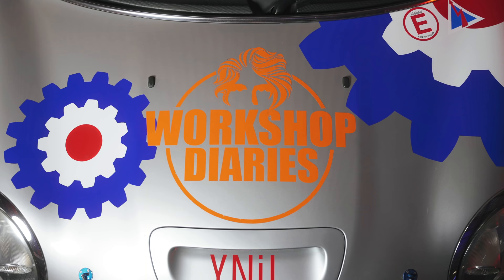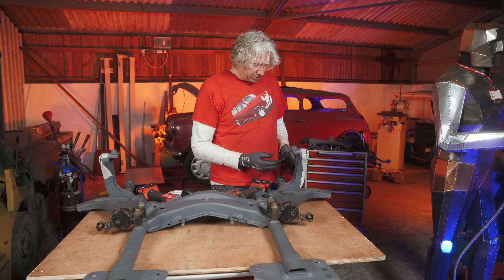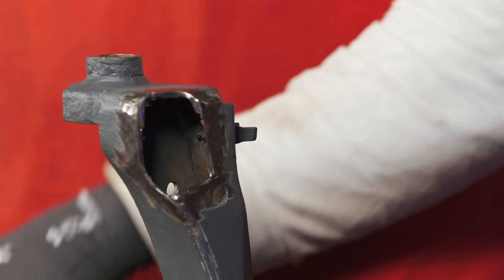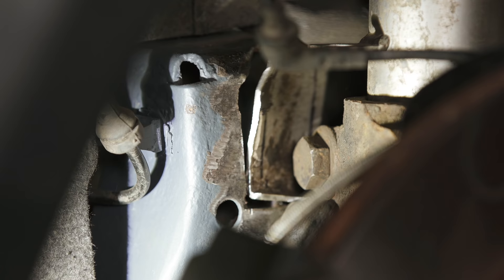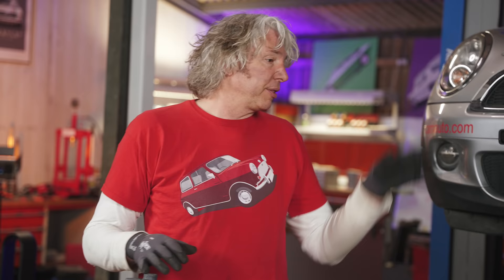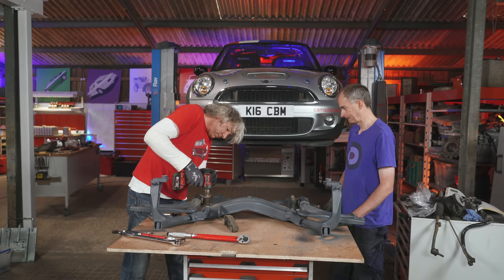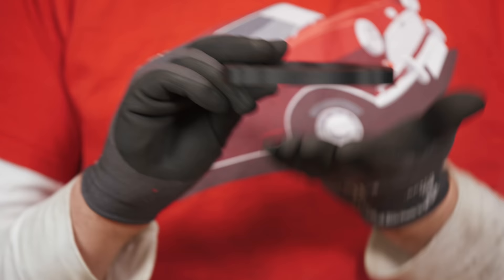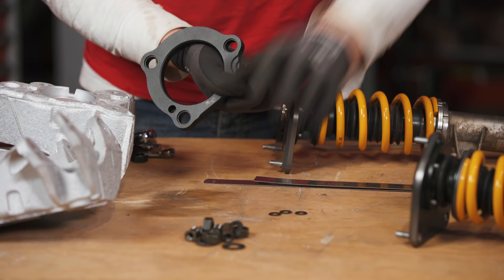BMW Mini Cooper S Rally Suspension Upgrade - Edd China's Workshop Diaries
2007 R56 BMW Mini Cooper S Rally car Suspension Upgrade, Part 3 - Edd China's Workshop Diaries 14

A huge thanks to those of you that have already become ‘Patreons’, it is brilliant to have you on board.

My mate Neil Burgess and I continue upgrading the suspension on his 2007 BMW Mini Cooper S rally car. Having refurbished the rusty subframe and re-assembled it with new increased caster bushes and adjustable camber strut tops we find out that the back of the hubs now clash with the subframe so once marked out everything has to come back off and I have to get cracking with some modifications…

Thanks as always to my production pixies for rallying around with the cameras and lights and speedily getting to the final stage to form what we like to call; an episode.

Thanks as always to my production pixies for their camera wielding and frame fettling, bringing you another episode. .

Huge thanks to my brand partners who are supporting the channel; to find out more about them, please go to our

…and if your company has a cool or interesting product or process that you think the audience would like to find out more about, please do also get in touch.

So, strap yourself into your best comfy chair and take notes from your co-driver on how to make a brew, and enjoy the episode!